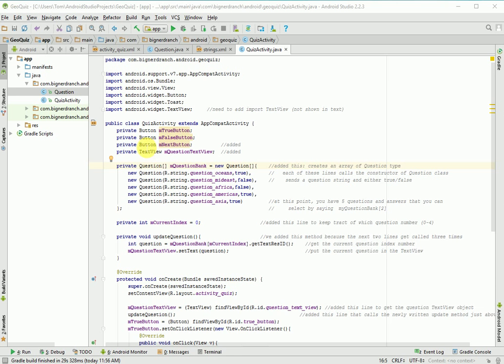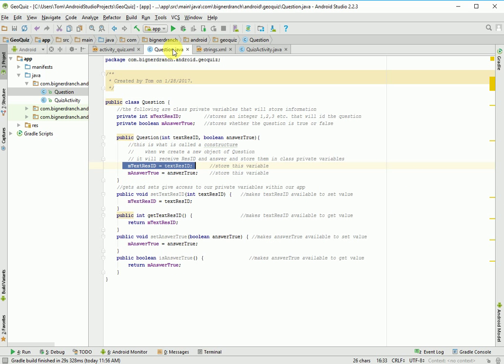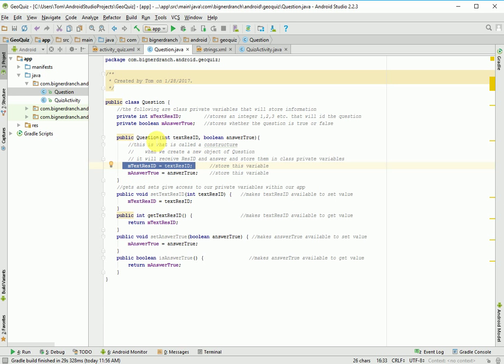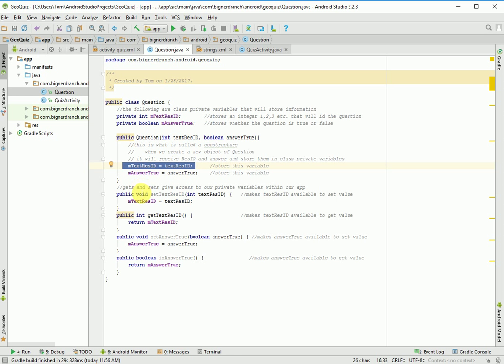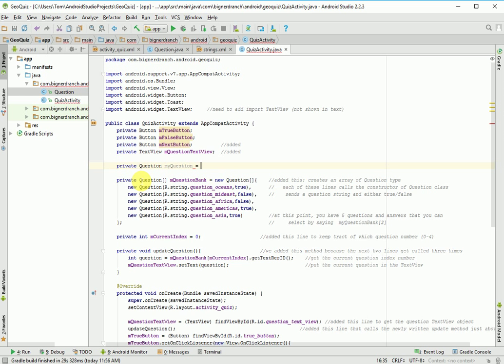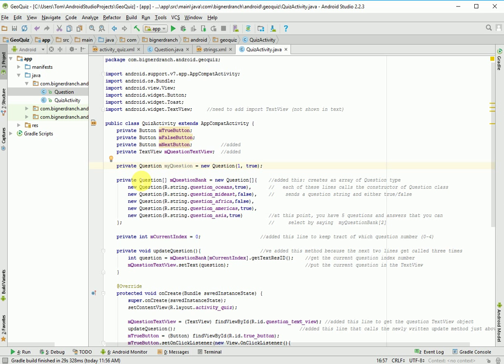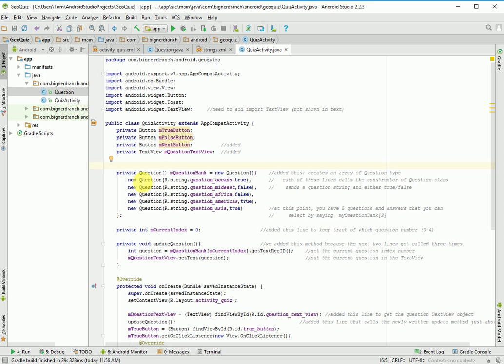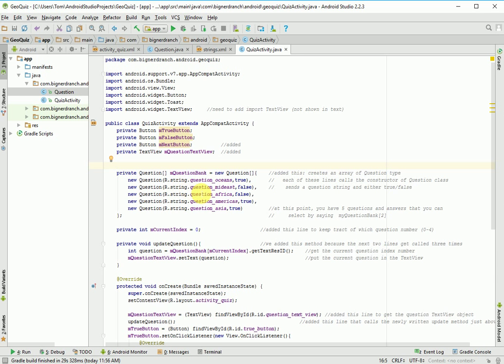CIS274 0003 simple java class in laymens terms